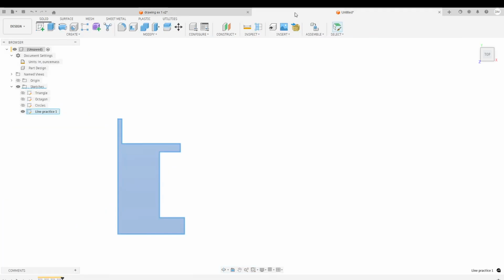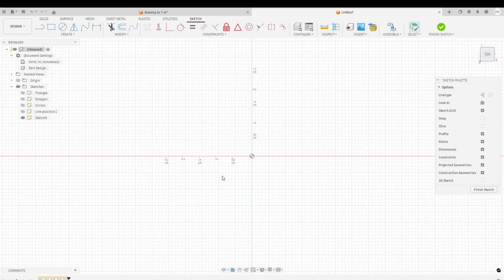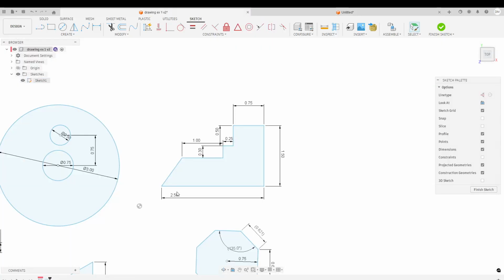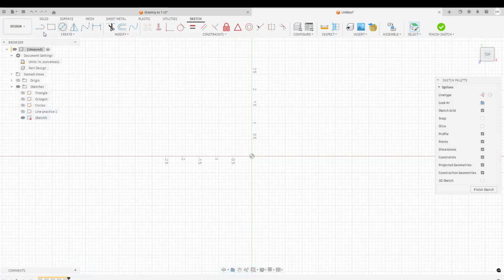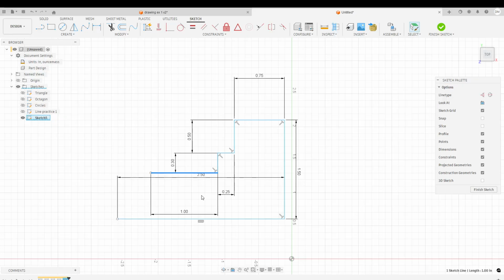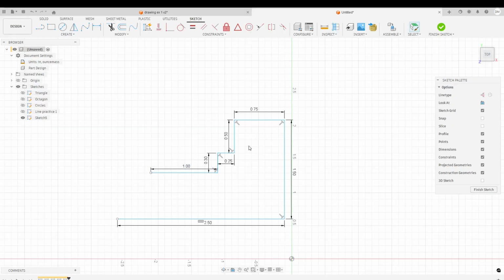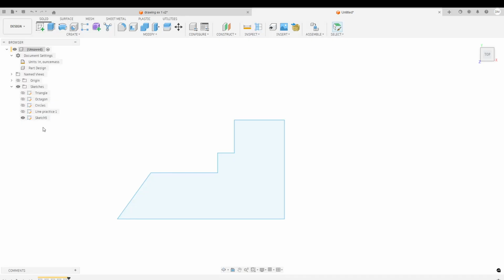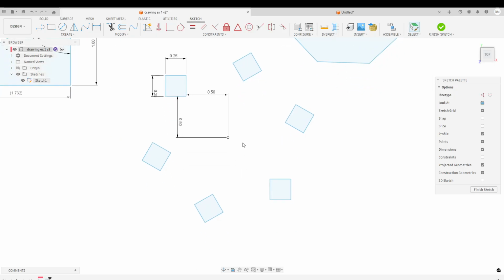Exercise 1 sketch 5 - lines 2